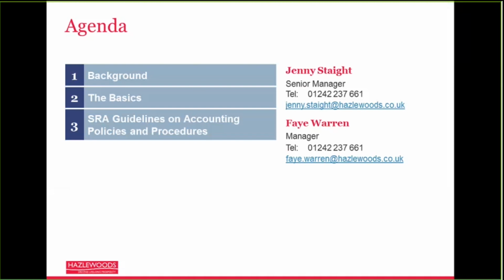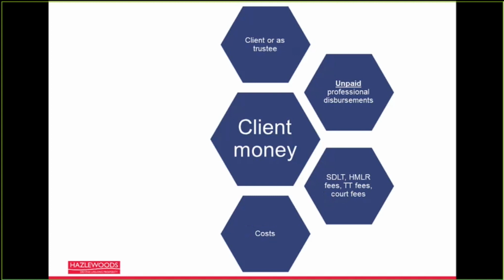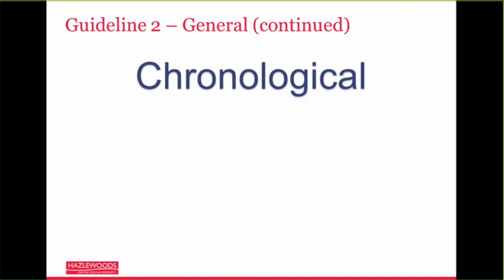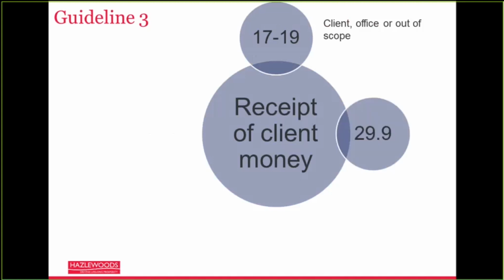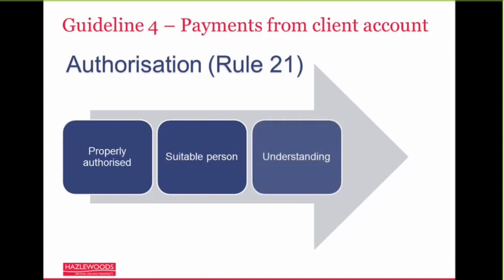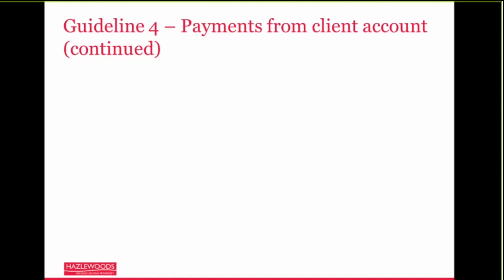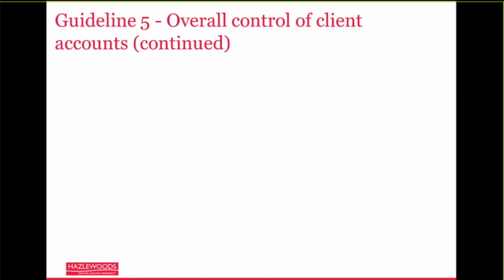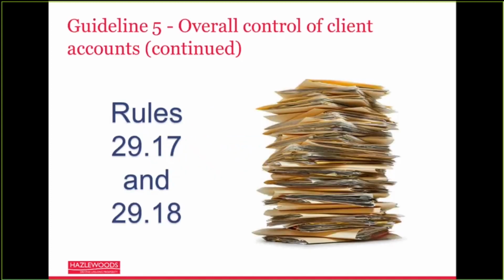SRA Accounts Rules 2011 compliance - Part 1: Introduction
The Legal team are proud to present the second in our series of webinars on SRA Accounts Rules compliance, produced by Jenny Staight, Senior Manager and Faye Warren, Manager in our team.

This webinar covers:
- The concept of materiality;
- Common reportable breaches; and
- How to identify and correct or prevent breaches.